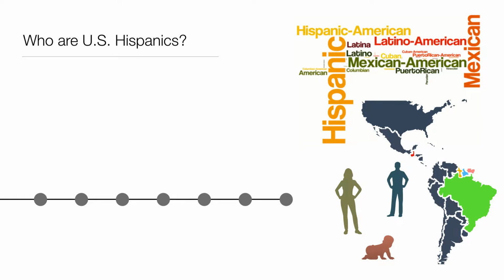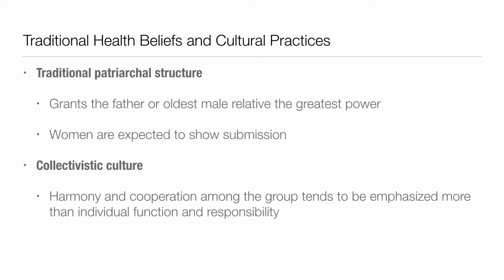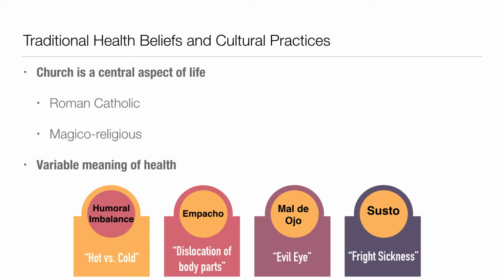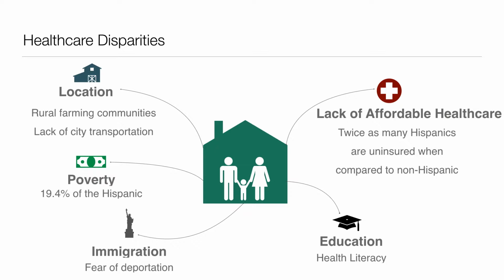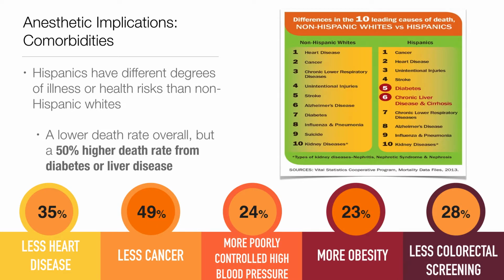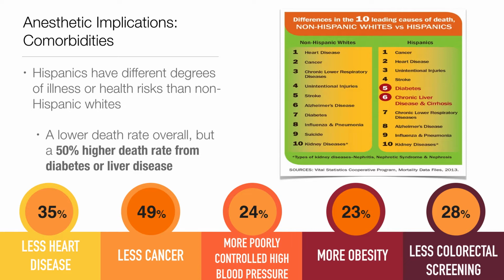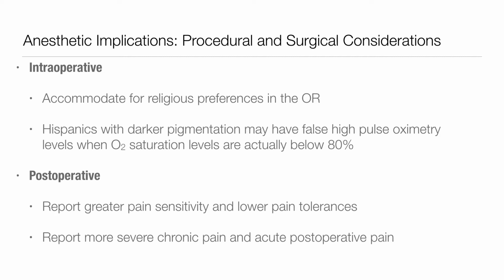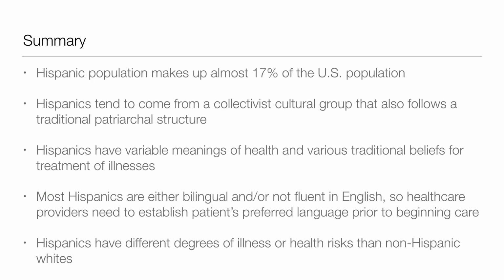Hispanic Culture and Anesthesia Care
Culturally Competent Anesthesia Care for the Hispanic Population